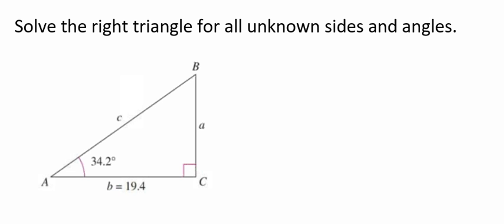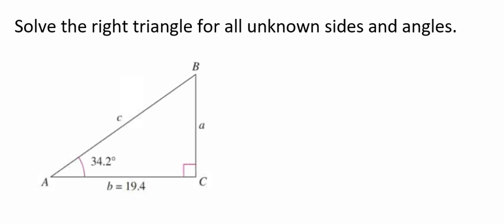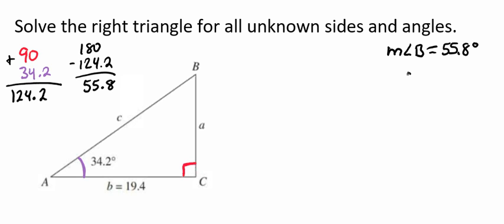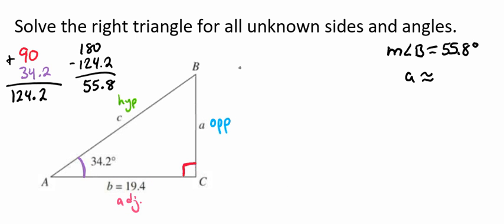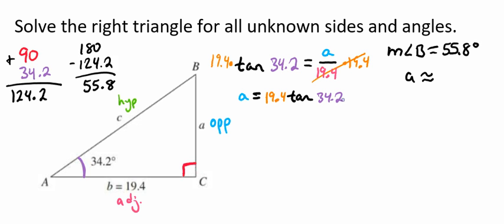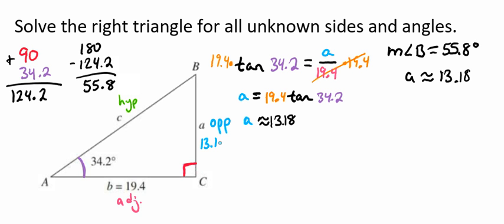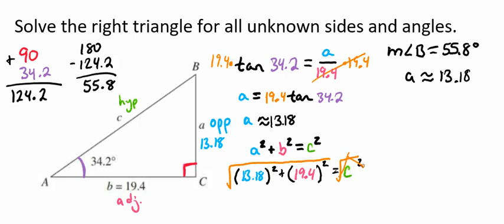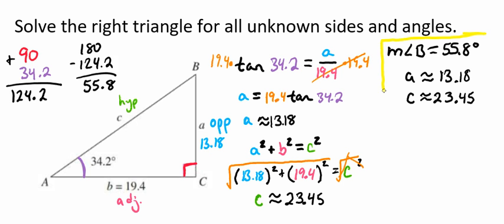Solve for the Right Triangle Video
This video goes through a couple examples of how to solve a right triangle completely.